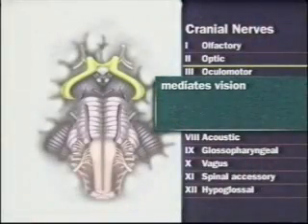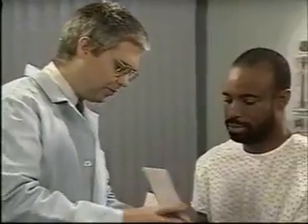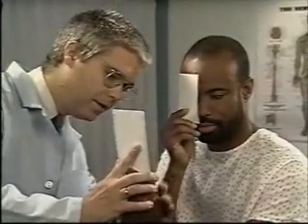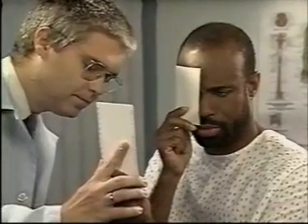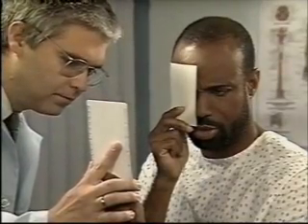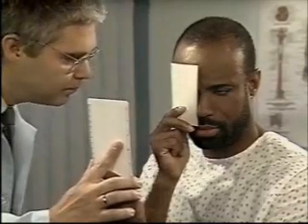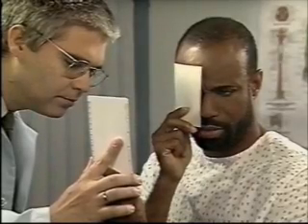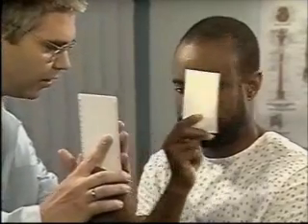sensory examination.wmv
Sensory examination of the nervous system